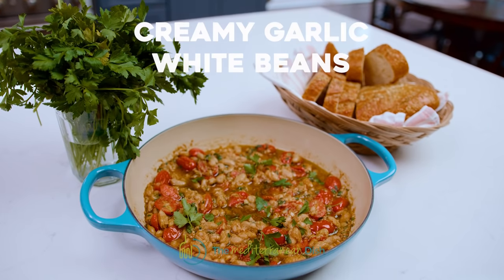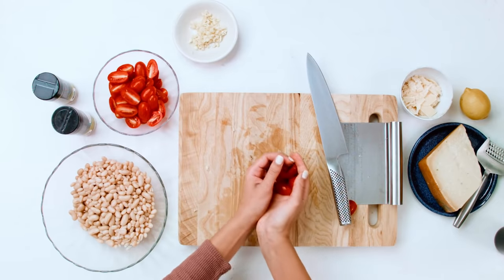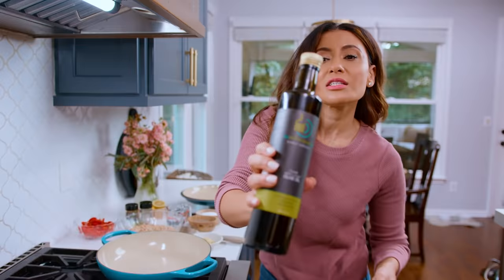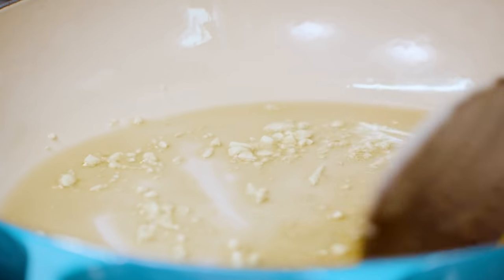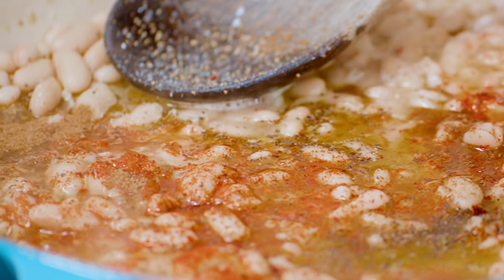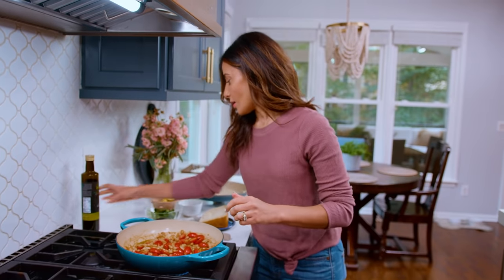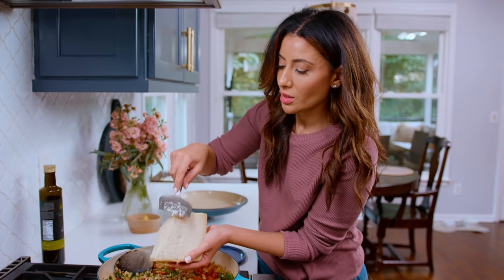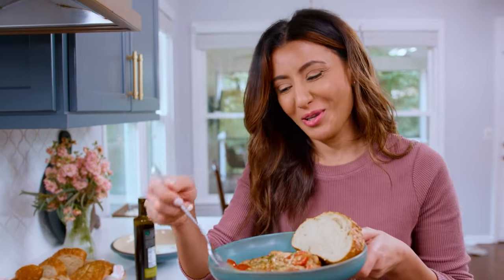SEXIEST White Beans for Dinner in Just 15 Minutes! Garlic Parmesan White Beans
Creamy white beans, cooked with extra virgin olive oil, garlic, cherry tomatoes fresh parsley, and warm Mediterranean spices! Ready in 15-Minutes!

INGREDIENTS:
🔹 2 15-ounce cans cannellini beans, drained
🔹 1 teaspoon Aleppo pepper
🔹 ½ teaspoon cumin
🔹 1 cup chopped fresh parsley
🔹 ¼ to 1/3 cup shaved Parmesan cheese
🔹 1/4 cup grated Pecorino Romano

⏱️TIMESTAMPS⏱️
0:00​​ Intro
0:12​ Prepping ingredients
1:00 Parsley tip
1:48 Cooking the beans
2:20​ Seasoning the beans
3:15 Finishing touches
4:18​ What to pair this dish with
4:38​ Taste test